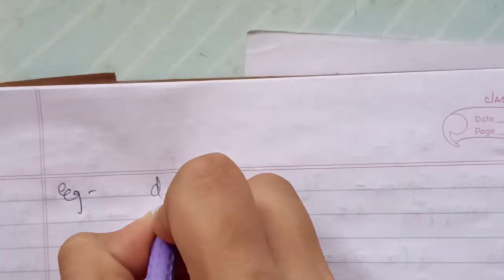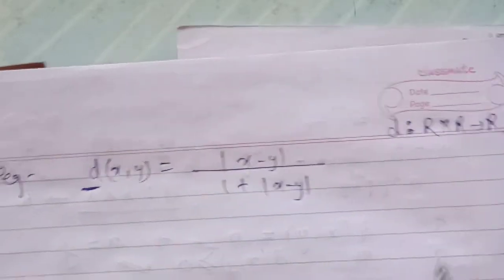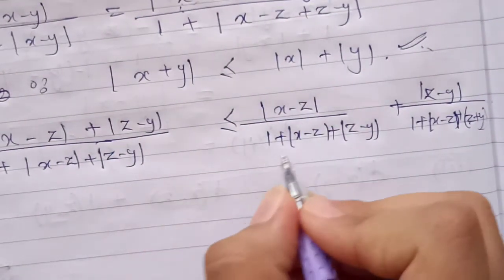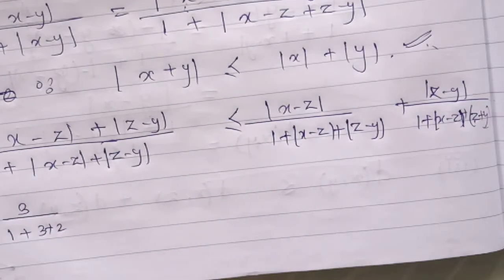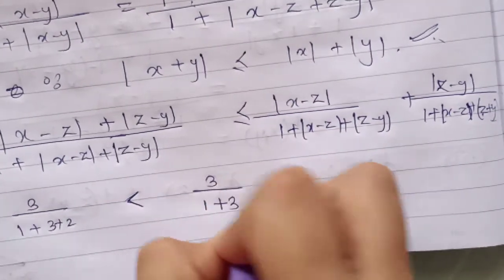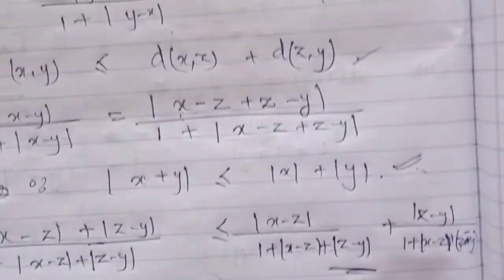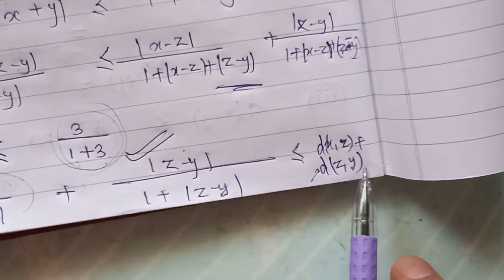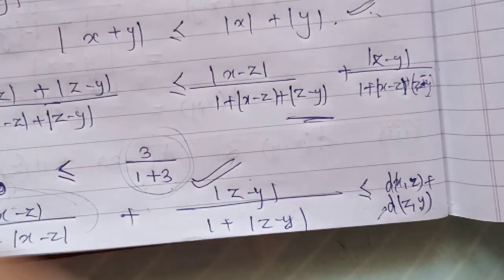Metric Space Example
Useful for BSc Maths Students